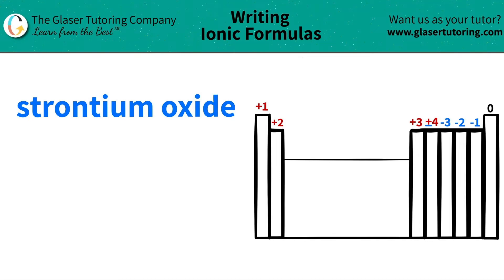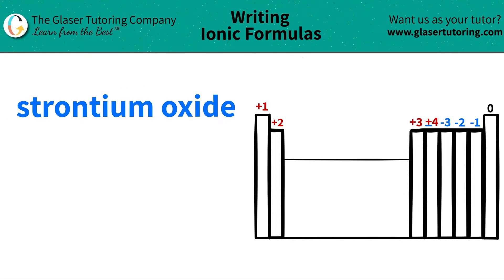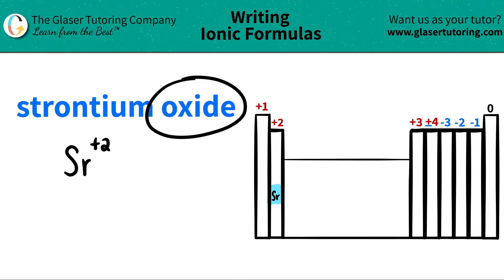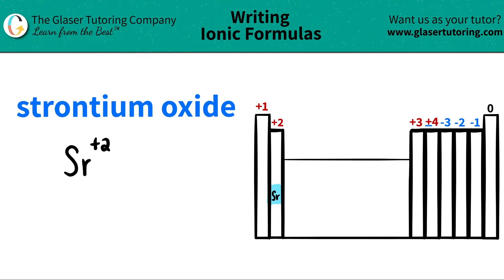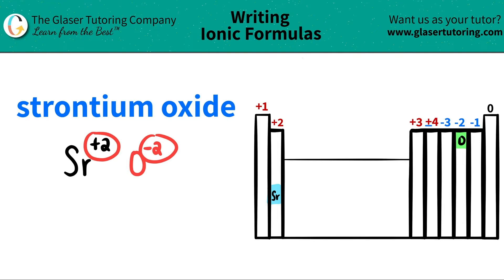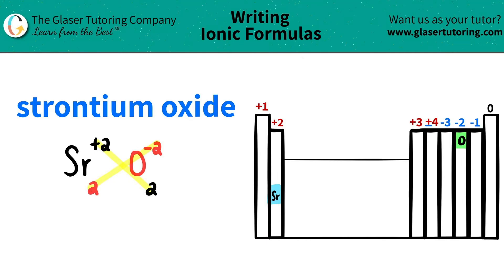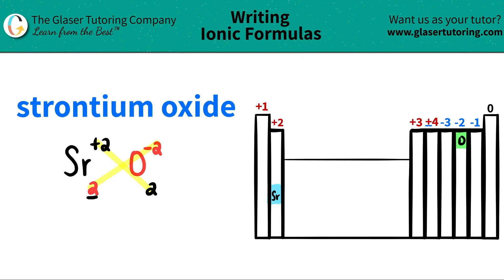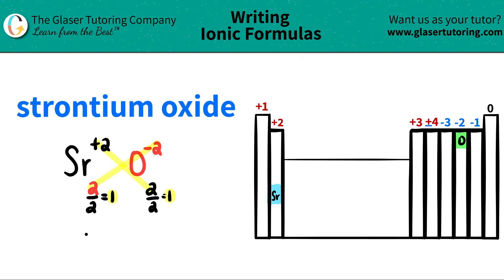How to write the formula for strontium oxide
Write the chemical formula for the following compound:
strontium oxide